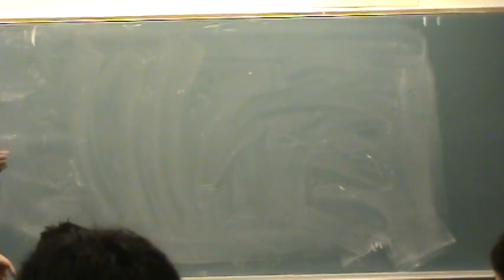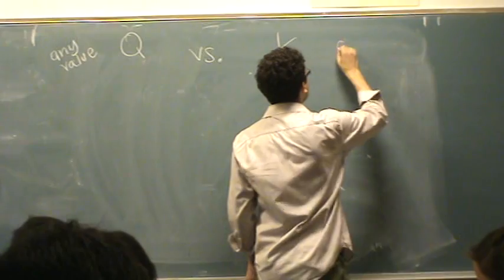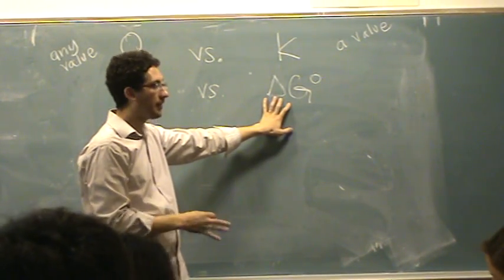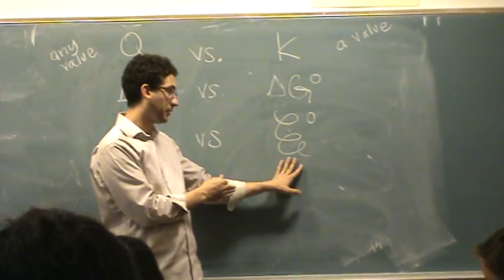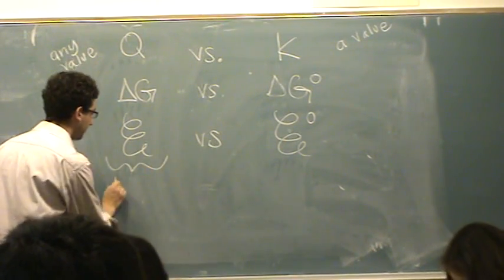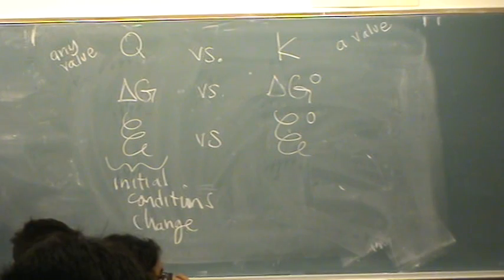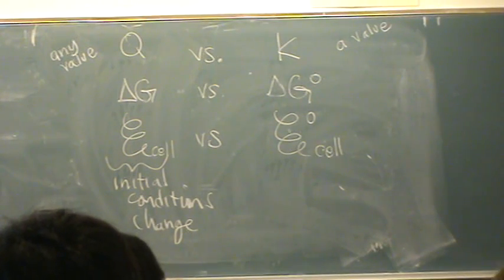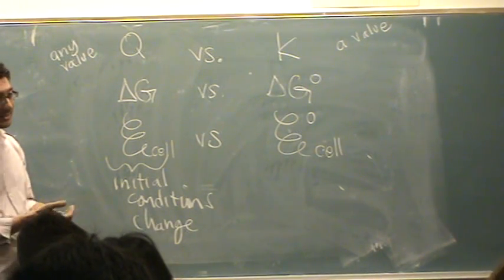Equilibrium vs Non equilibrium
What is the difference between equilibrium (standard state) and non-equilibrium variables? (e.g., standard cell potential and cell potential)